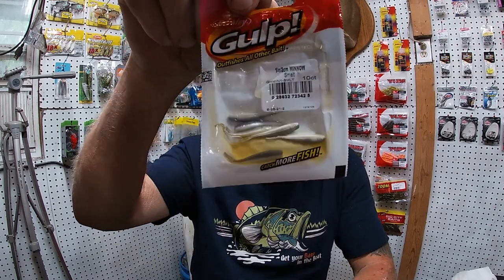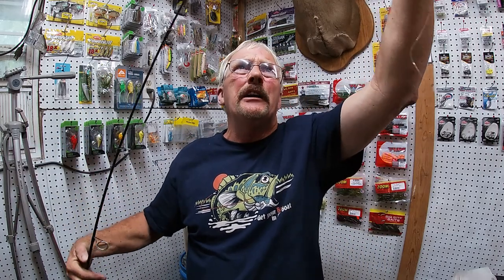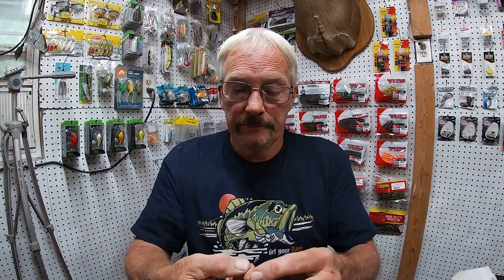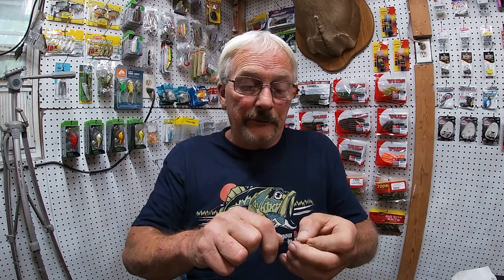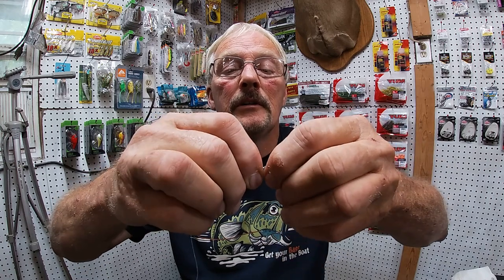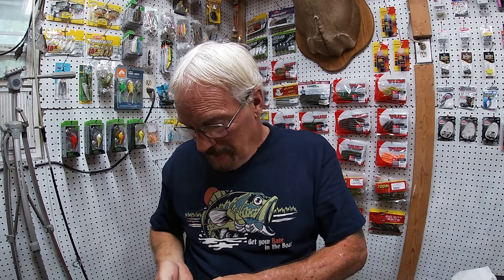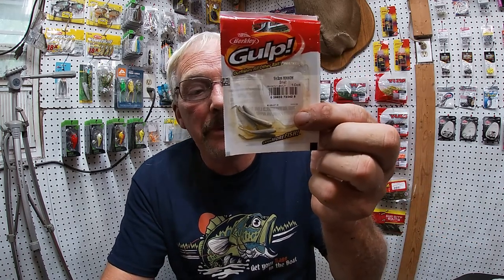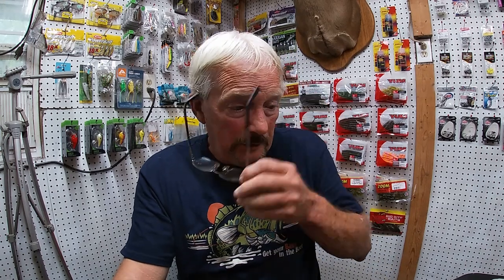The Gulp minnow slays the panfish - How to use the 1-inch Gulp Minnow - smelt color.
Hello Fishing Addicts,
The Gulp minnow slays the panfish - How to use the 1-inch Gulp Minnow - everyone says to use them but does not show how to rig them, so Rocky Ridge Outdoors and the fishing addict did.

Hope you all had a great week fishing,  added some links below so you can save a few dollars on tackle and accessories.

Karl's Bait and Tackle (save $10.00)
(opens in a new window)
Echo Fishing Shop  (All your kayak needs)